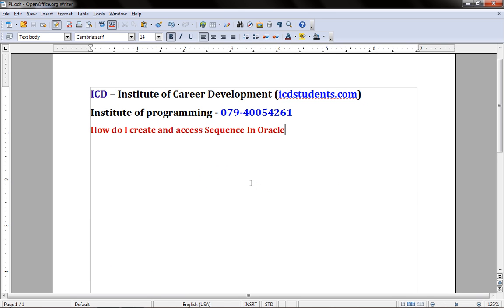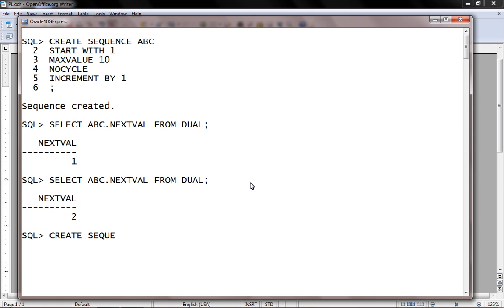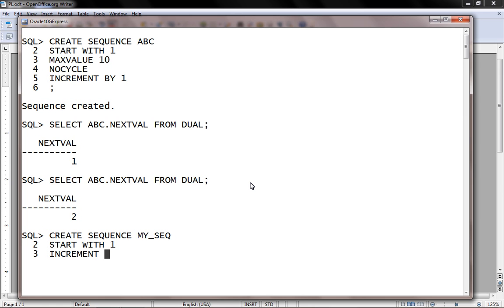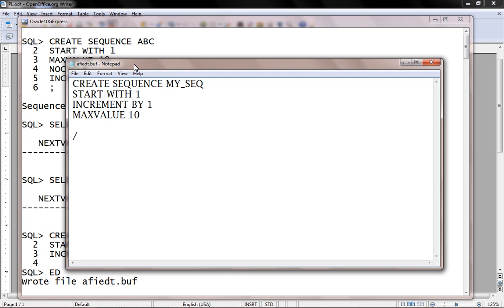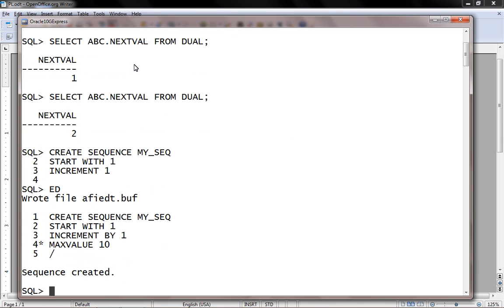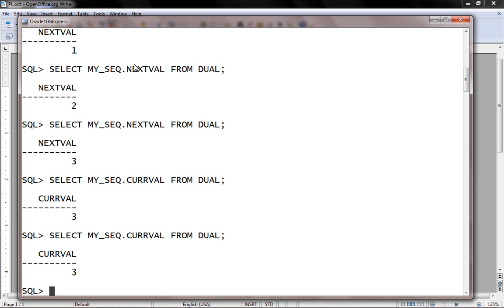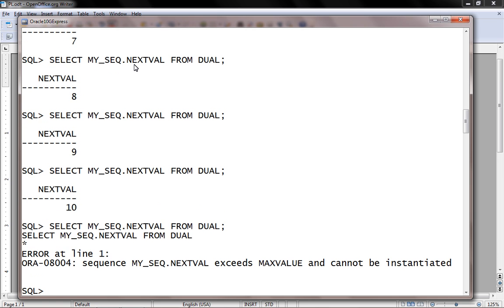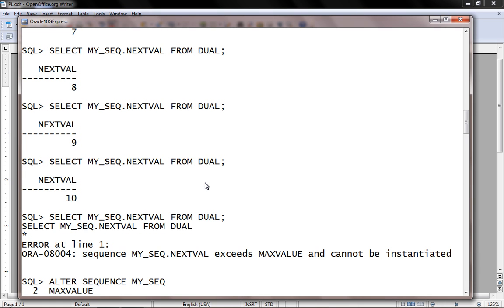Hod do I create sequence in Oracle? (Auto number in Oracle) (ICD) - icdstudents.com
To get auto number in Oracle. How do create sequence in Oracle? Attributes of sequence Oracle